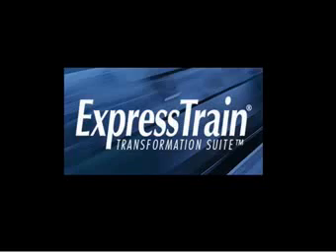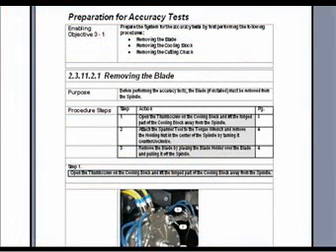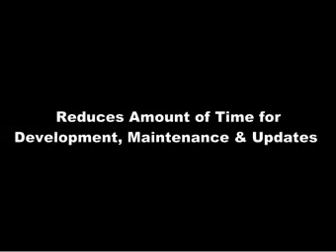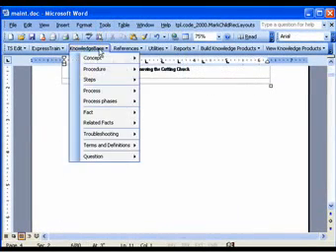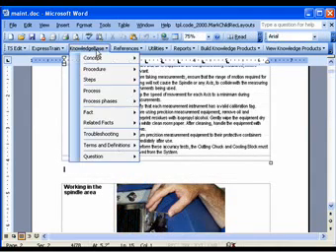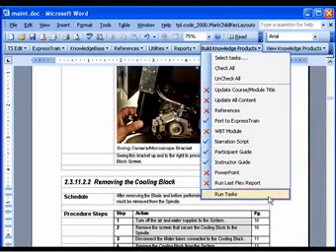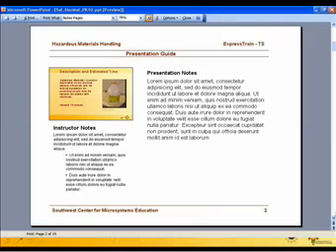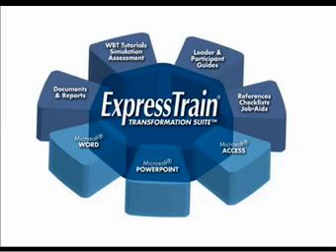SOP Software: ExpressTrain and SOP Express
Standard operating procedure software and templates to develop and synchronize consistent and compliant SOPs, SOP Job Aids, web training, quality assurance checklists, and more.